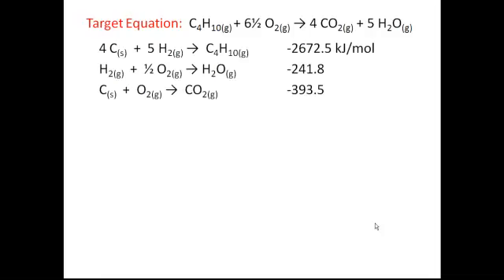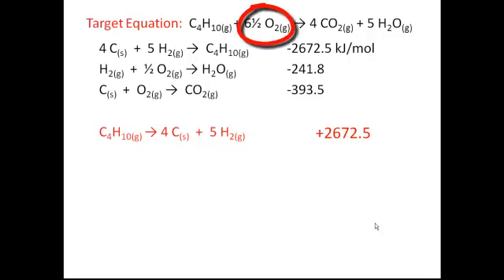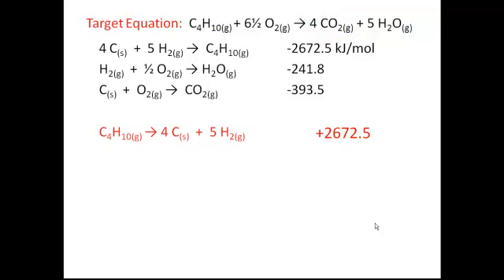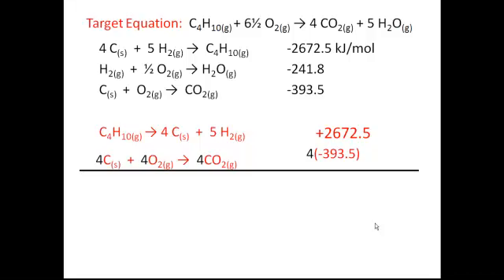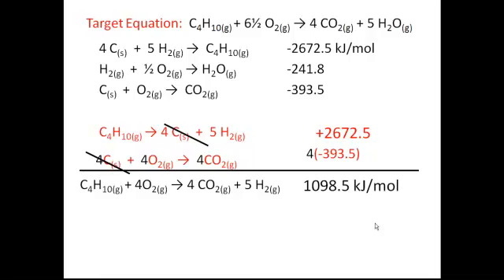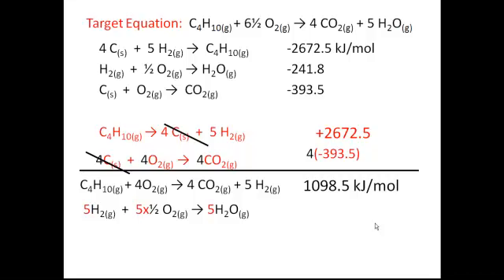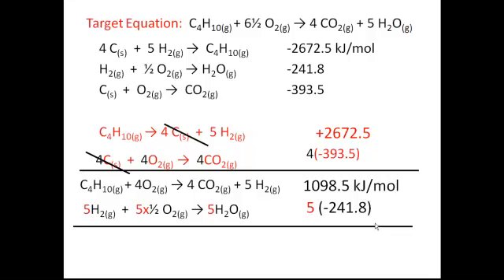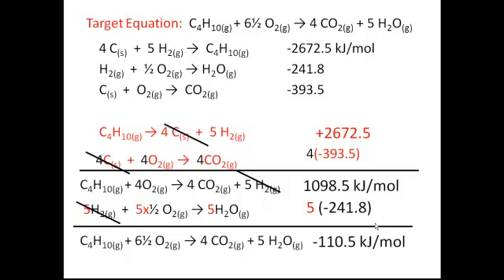Hess's Law #2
3 given equation and a fractions